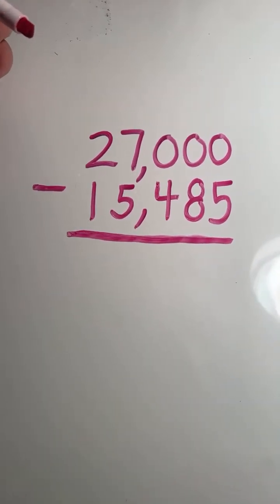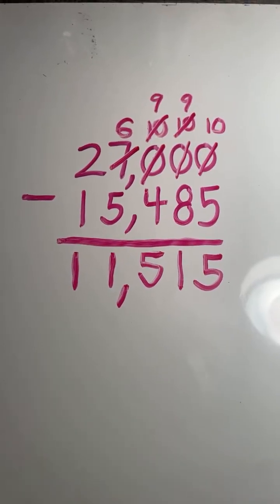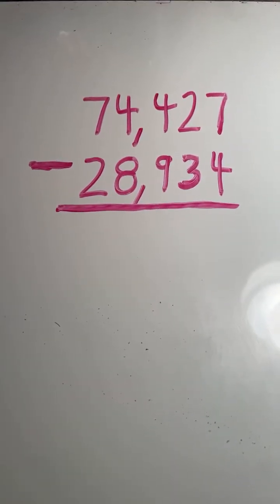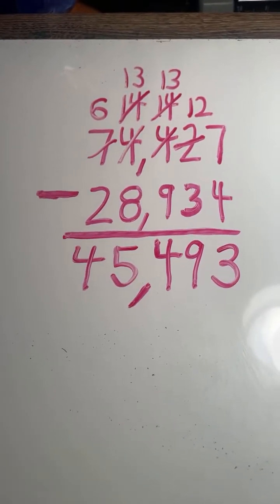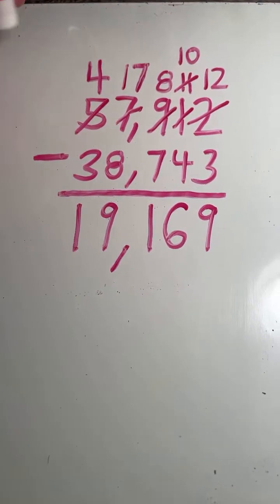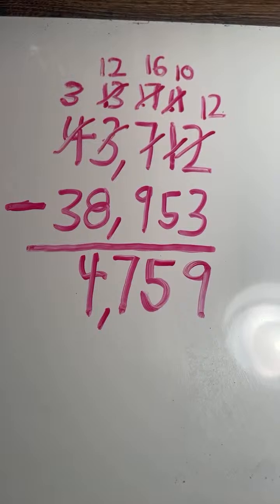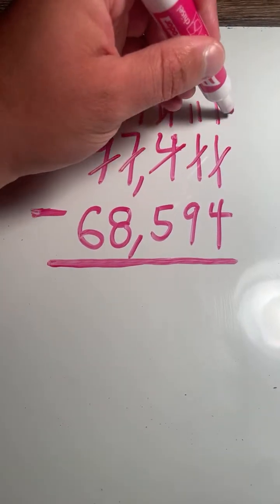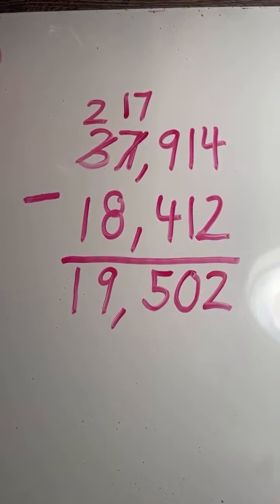Multi-Digit Subtraction with Regrouping Review